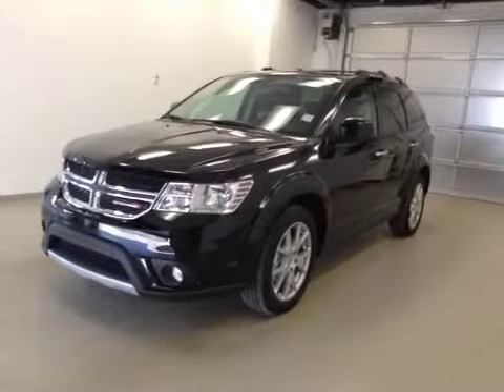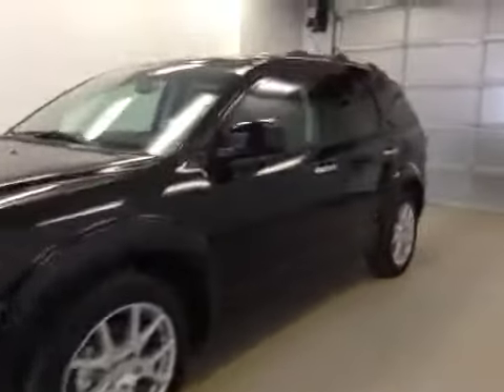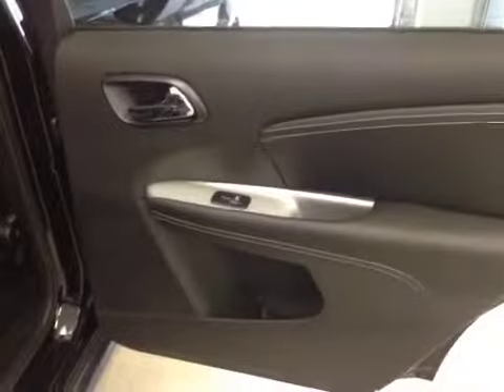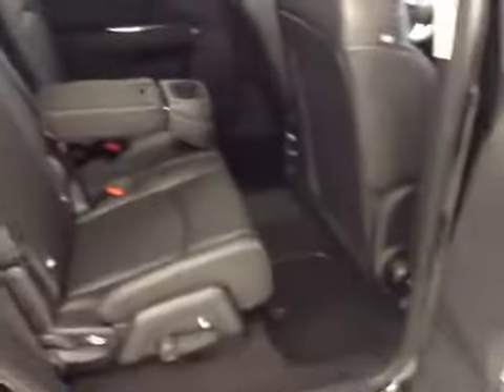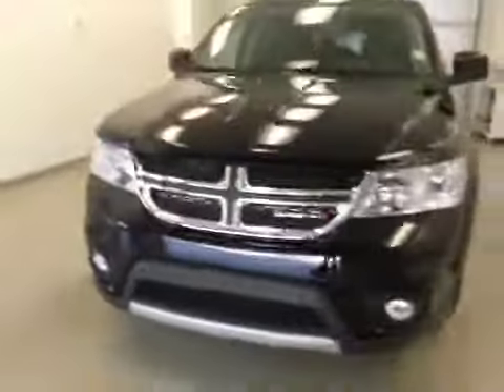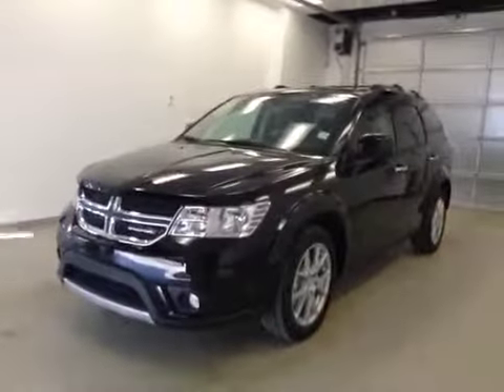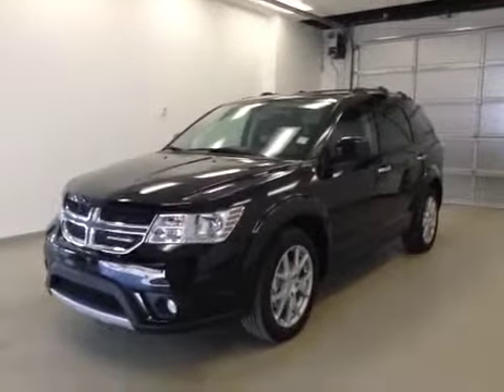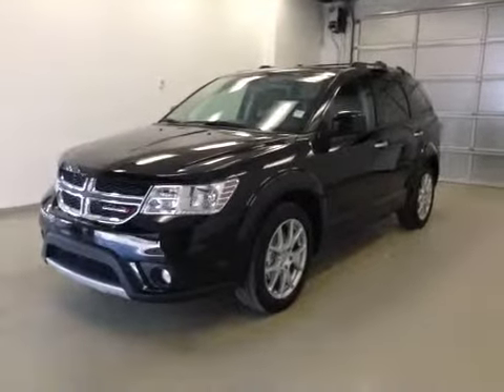2014 Dodge Journey AWD 4dr R/T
This is a 2014 Dodge Journey AWD 4dr R/T with 6-Speed A/T transmission Black[PX8,Pitch Black Clearcoat] color and Black interior color.  This video is recorded and uploaded by cDemo Mobile Inspector